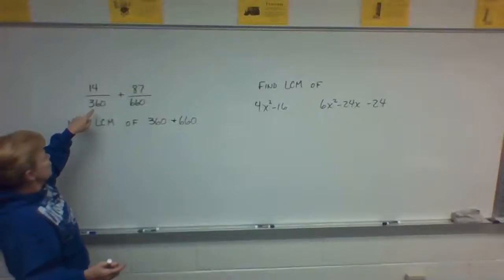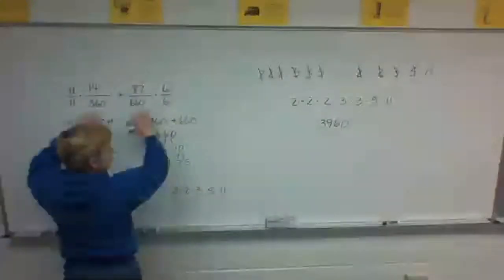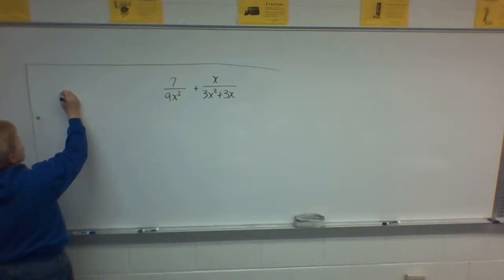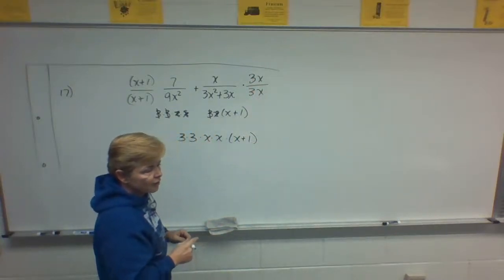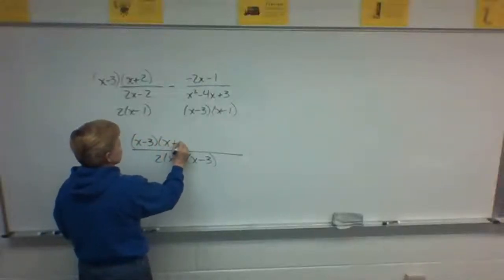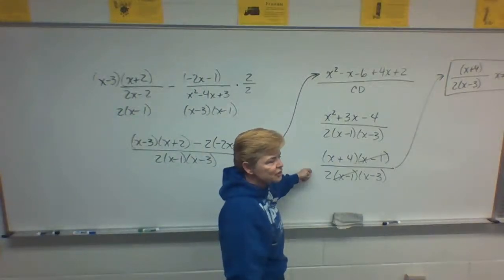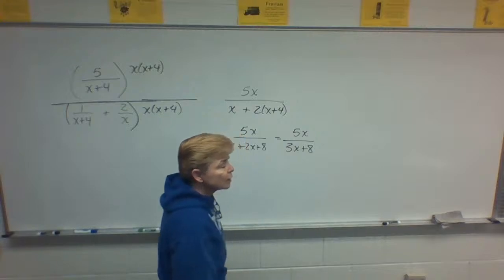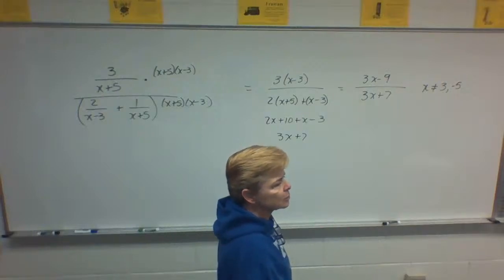Alg II 7.4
Adding and subtracting rational expressions (algebraic fractions).